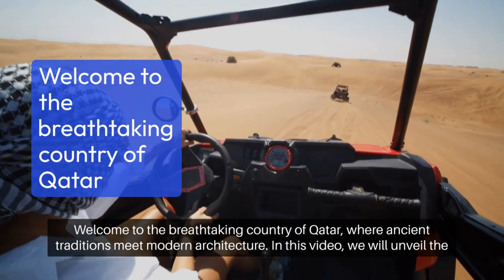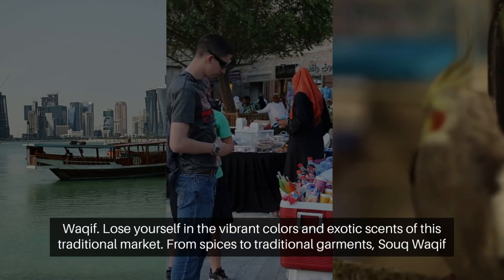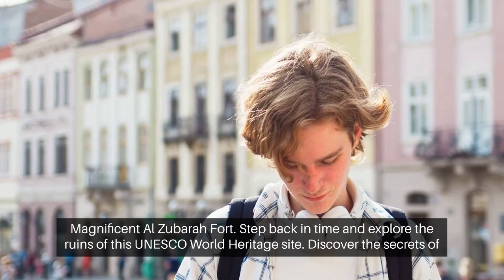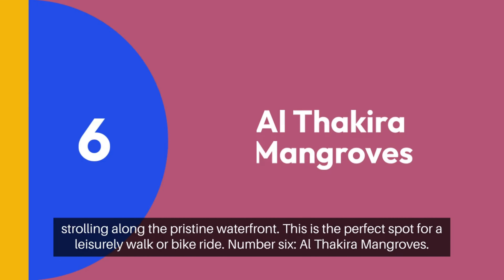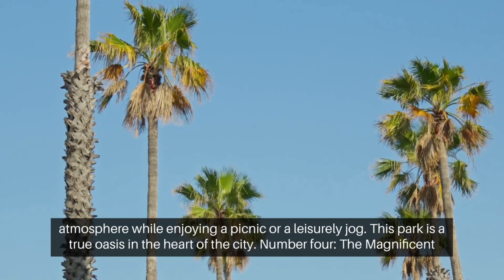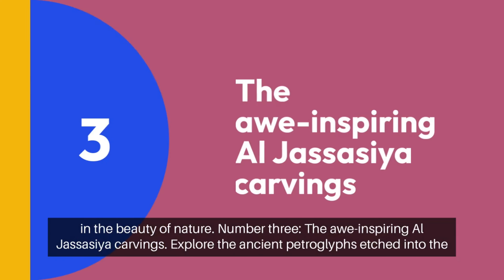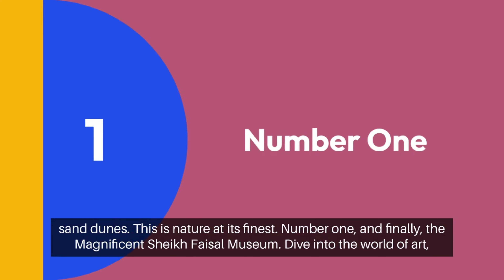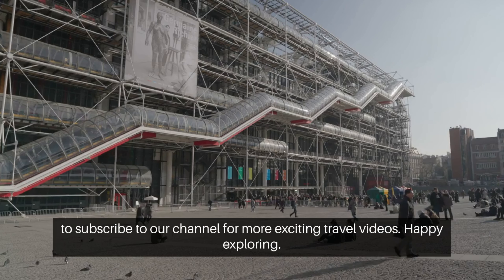"Discovering Qatar: Unveiling the Top 10 Hidden Gems"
"Prepare to embark on an extraordinary journey as we unveil the hidden treasures of Qatar in 'Discovering Qatar: Unveiling the Top 10 Hidden Gems'! 🌟✨ Join us as we venture off the beaten path to reveal the undiscovered beauty of this captivating destination. From hidden oases to secret souks, ancient landmarks to modern marvels, Qatar boasts an abundance of hidden gems waiting to be explored. Whether you're a seasoned traveler seeking new adventures or a curious soul eager to uncover Qatar's best-kept secrets, this video promises to inspire, captivate, and ignite your sense of wanderlust. Join us as we delve deep into the heart of Qatar and discover the magic that awaits around every corner. DiscoveringQatar HiddenGems QatarTravel Wanderlust"
"Welcome to 'Discovering Qatar: Unveiling the Top 10 Hidden Gems' – your ultimate guide to the captivating treasures of Qatar! 🇶🇦✨ Join us on an enchanting journey as we uncover the lesser-known marvels and hidden gems nestled within the heart of Qatar's rich cultural tapestry. 🌴🕌 Whether you're a seasoned traveler seeking off-the-beaten-path adventures or a curious explorer eager to uncover the secrets of this dynamic nation, our curated content promises to inspire, inform, and delight. 🗺️✈️ DiscoveringQatar HiddenGems QatarExploration"

1. Al Zubarah Archaeological Site - Step back in time and witness the remnants of an ancient town that was once a bustling hub for trade and pearl diving.

2. The Museum of Islamic Art - Lose yourself in the world of Islamic art through an awe-inspiring collection of masterpieces from various eras and regions.

3. Souq Waqif - Dive into the vibrant atmosphere of this traditional open-air market, where you can find local handicrafts, spices, textiles, and enjoy delicious traditional cuisine.

4. The Pearl-Qatar - Indulge in luxury and opulence at this man-made island, featuring stunning waterfront views, upscale boutiques, and a variety of dining options.

5. Katara Cultural Village - Immerse yourself in Qatar's rich cultural heritage through its art galleries, theaters, and frequent cultural events showcasing music, dance, and film.

6. Aspire Park - Find solace in this lush green park, perfect for relaxation, picnics, and outdoor activities amidst the picturesque surroundings.

7. Sheikh Faisal Bin Qassim Al Thani Museum - Marvel at a vast private collection of Islamic art, artifacts, vintage cars, and historic objects that depict the country's heritage.

8. Inland Sea (Khor Al Adaid) - Experience the extraordinary landscape of Qatar's only inland sea, where the golden sand dunes meet the sparkling blue waters, creating a mesmerizing sight.

9. Al Wakra Museum - Discover the captivating history of Al Wakra, a traditional Qatari fishing town, through exhibits showcasing its maritime heritage and pearl diving past.

10. Zubarah Fort - Delve into the rich history of Qatar by exploring this UNESCO World Heritage Site, which stands as a testament to the nation's cultural roots.

qatardohatoursexcursionsstopovertourismvacationwhale sharksworld cupthings to do in qatarthings to do in dohawinter holidaysqatar airwaysqatar tourism
doha travel vlogtravel vlog 2024things to do in qatardoha things to dodoha first impressionsfood in dohaqatar foodwhat to eat in dohaqatar airwaysqatardoha transit tour#26transit tour#39discover qatar transit tour#1exploring doha qatardoha vlogqatar vlogqatar travel vlogtransit in doha qatar airwayssouq waqifkatara culturaldoha qatar vlogdoha qatar airporthamad international airportlayover in doha#164discover qatar#3doha airport tour
 Let me know if you have been to all of these places in the comments below!